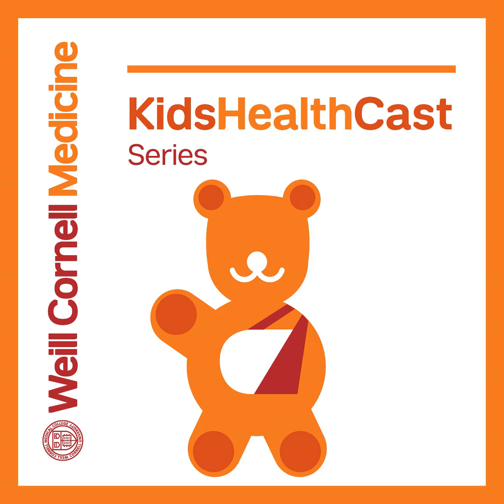Gastroesophageal Reflux Disease (GERD) in Infants and Children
Thomas Ciecierega, M.D. discusses what parents should know about Gastroesophageal Reflux Disease (GERD) in infants and children. He discusses how reflux issues can affect younger patients and how specialists can diagnose and treat the conditions. He highlights the various signs that parents can identify to ensure that their kids are digesting properly and when they should be brought in for further evaluations by their pediatricians.